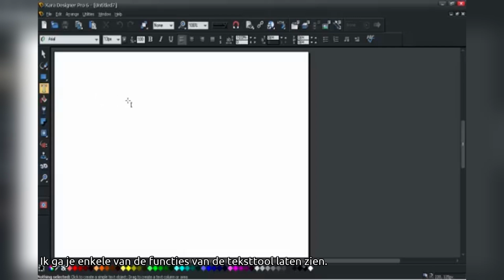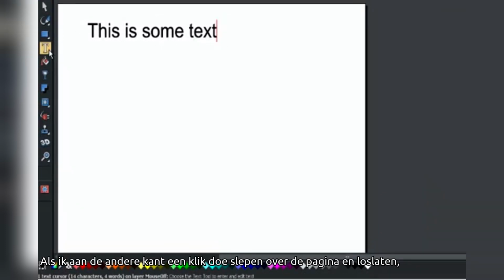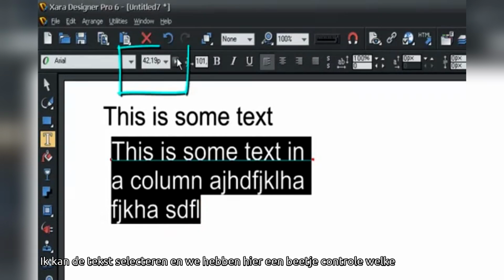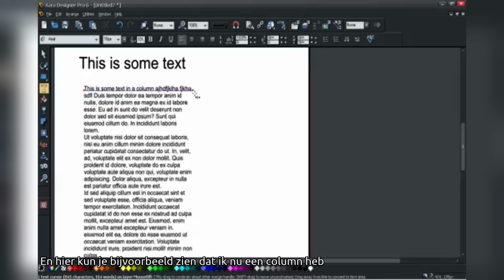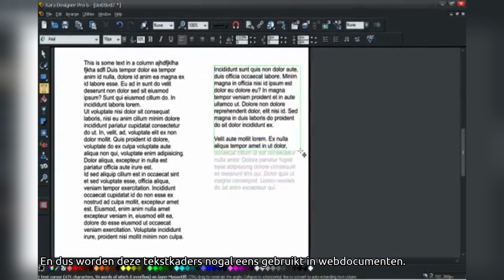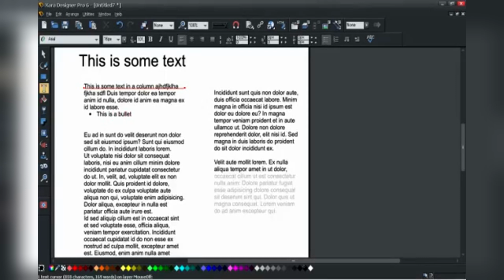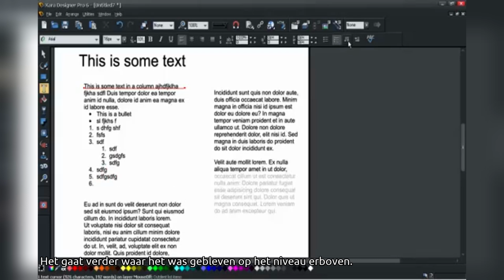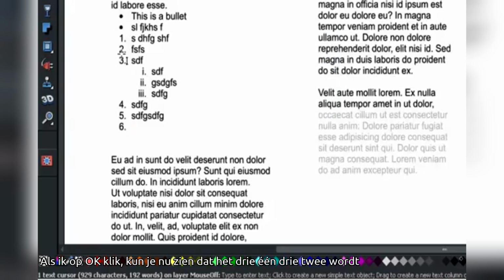187 Het tekstgereedschap in XARA Designer Pro